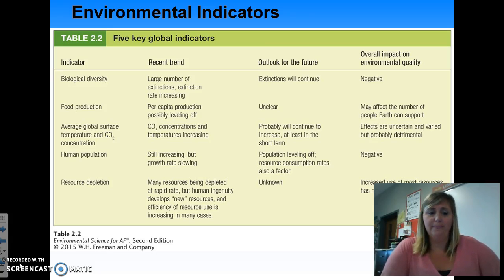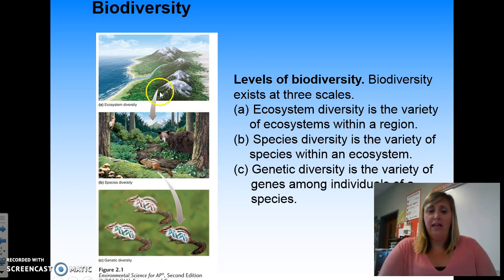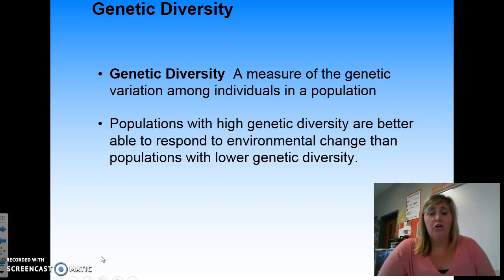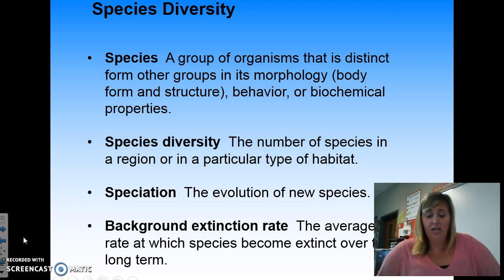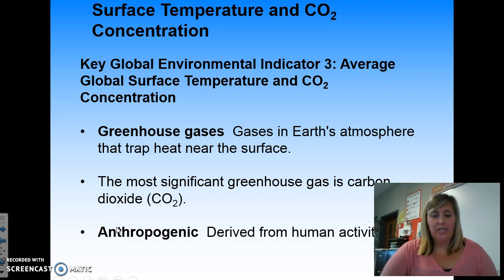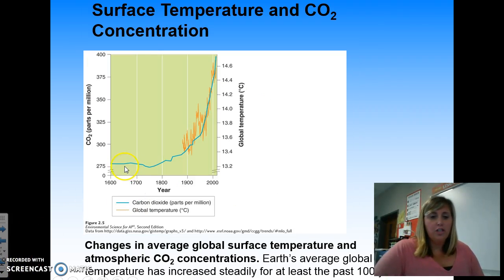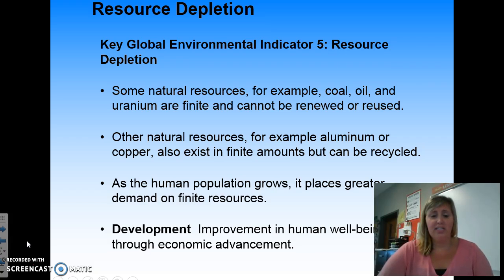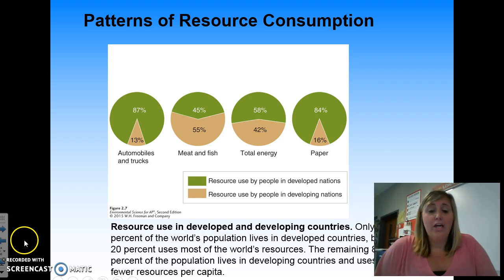Ch 1 Environmental Indicators